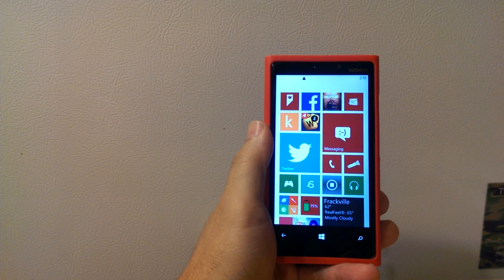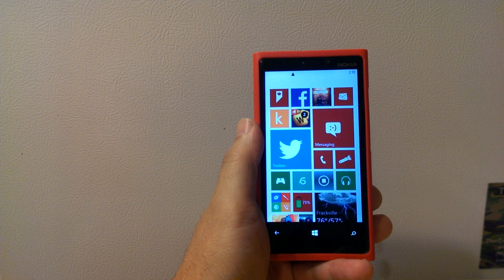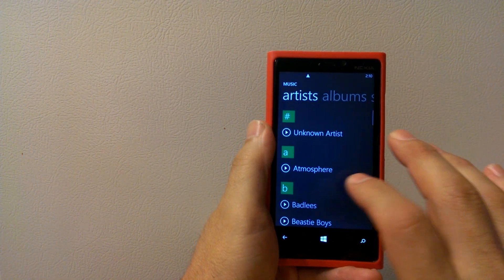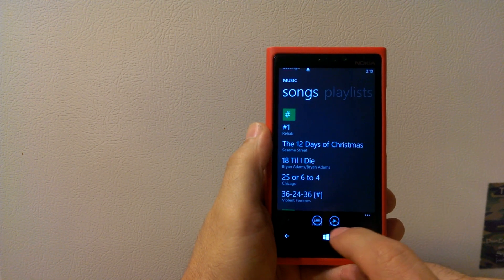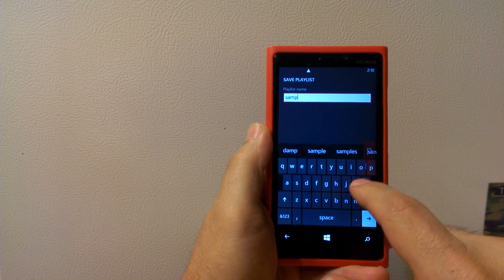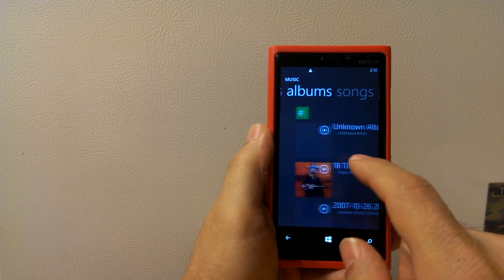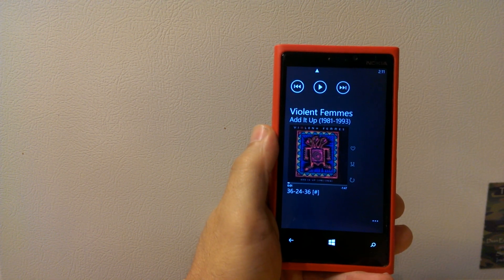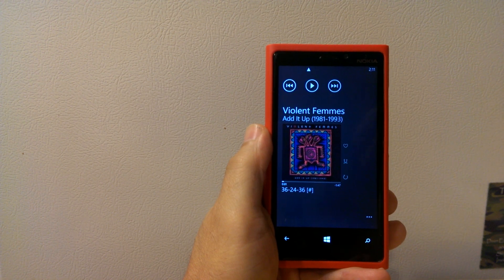How to Make a Playlist Directly on Your Windows Phone 8 Device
It's quick and easy to make a playlist on your Windows Phone device if you follow these simple steps.

    Lets make sure that you have nothing paused in your music player.  Easiest way to do this is a free app called "Stop"  you can get this here.
    Open up your music player and click on "music"
    Scroll to your song list and push the "check mark button"
    Push the three dots on the bottom of the screen (aka the menu button)
    Type in your playlist name and your done!